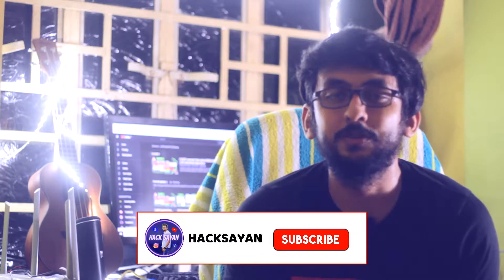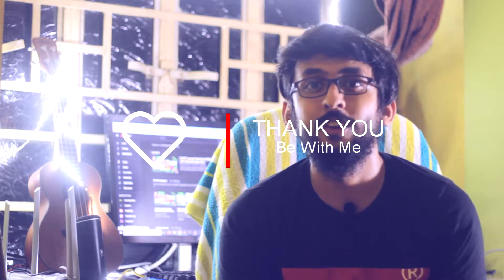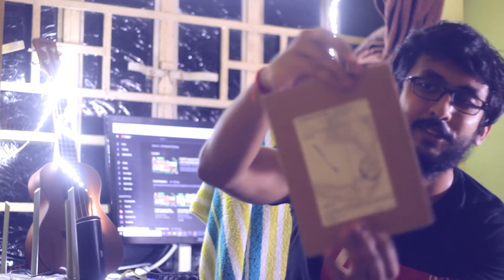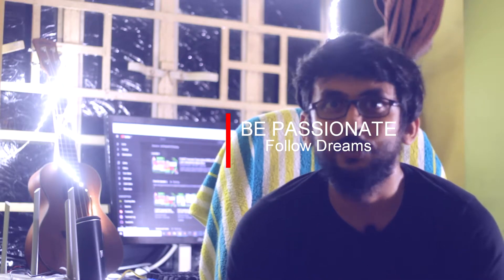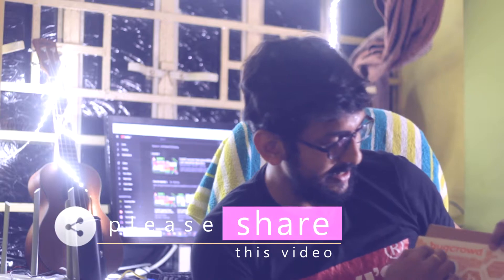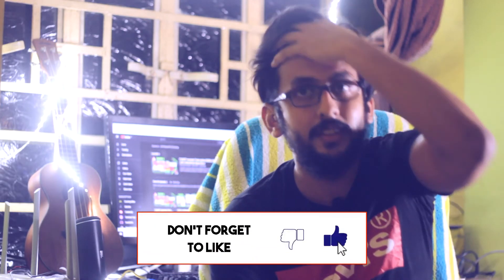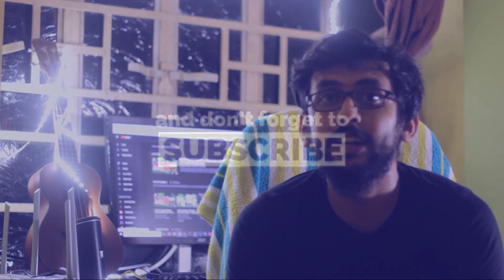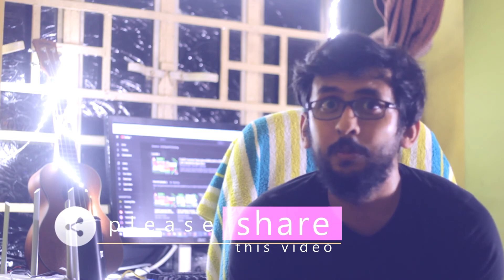Bug Bounty Swag Unboxing - Bugcrowd || Hack Sayan InfoSec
In today's video I'm sharing :
1. What's inside the Bugcrowd swag package?
2. When I started the Bug Bounty?
3. How I got the Bugcrowd swag?
4. How to approach for Bug Bounty?

Timestamps for your help :
0:00 - Intro
1:28 - Tip 1
1:54 - Tip 2
2:18 - Tip 3
2:58 - Tip 4
3:40 - Tip 5
4:35 - Conclusion

Welcome to Digital World🌎🇮🇳
~ Hack Sayan

⚡ My goal is to make short and crisp videos on Hacking Tutorials, Website Development, Cyber Security,  YouTube Strategy and will try my best to share episodes on every SUNDAY over a cup of coffee ☕

If you like my videos please consider sharing it in your network 😉

Stay Safe and See You in my next episode 👋